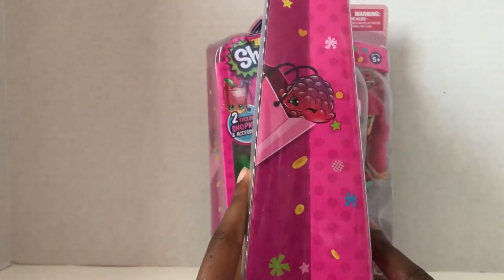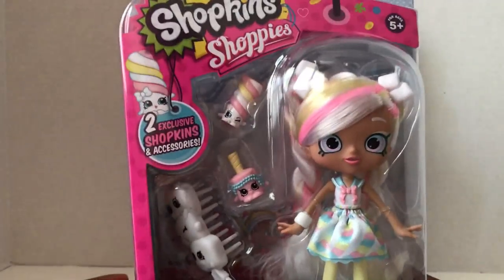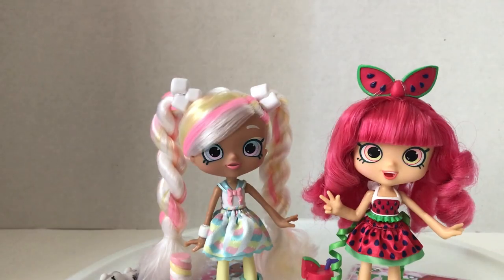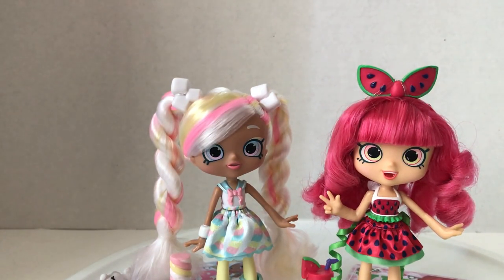NEW Unboxing Shopkins Shoppies Marsha Mello & Pippa Melon Dolls Review!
This is Rose unboxing and reviewing the NEW Shopkins Shoppies Marsha Mello & Pippa Melon Dolls! These newest shoppies are absolutely adorable! And one of them even has a similar appearance to an ARMS character. Who is it?

Welcome to LNM! Where two kids, Blue and Rose, and sometimes Mom review toys like Lego, Littlest Pet Shop, Hot Wheels, Chubby Puppies, Tsum Tsums, Shopkins and more. We are a family friendly channel and kid friendly channel! Be sure to check us out on Instagram and Twitter!